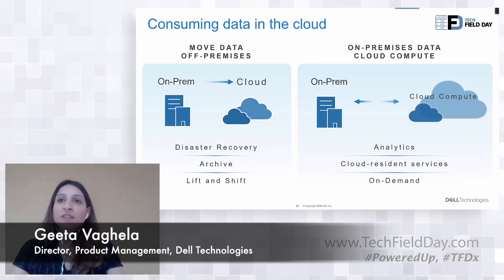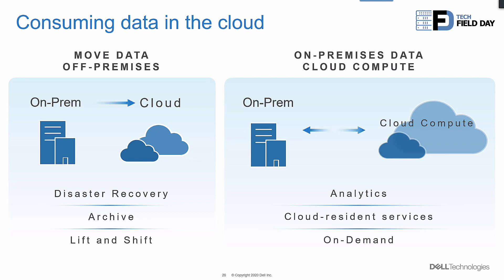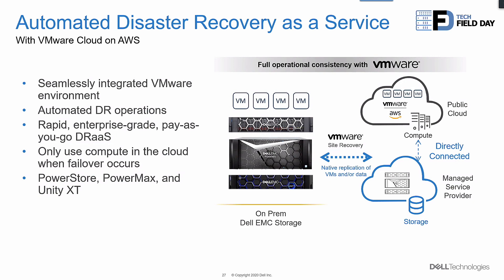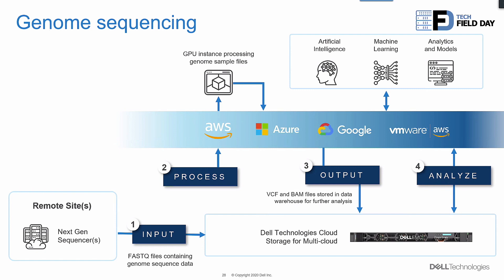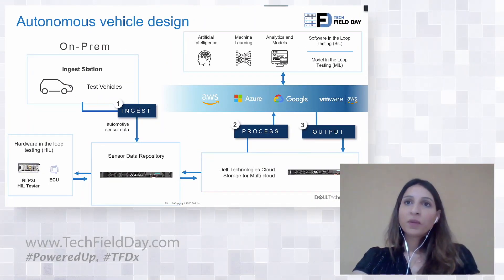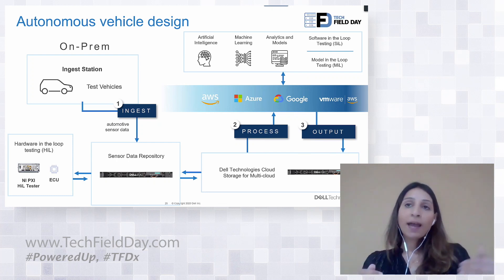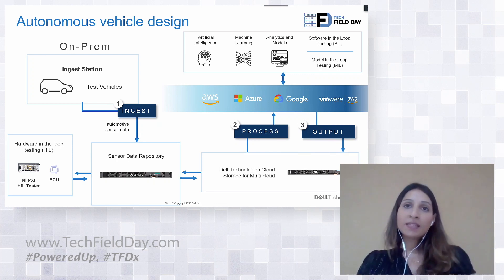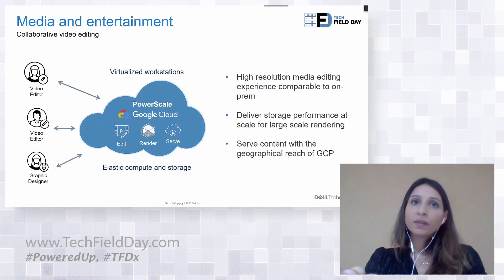Dell Technologies Cloud Storage Use Cases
Geeta Vaghela, Director, Product Management, discusses customer requirements for cloud storage. Dell Technologies customers are moving data off-premises for DR, archiving, or shifting primary locations but are also performing cloud compute for analytics on-demand. She presents the automated disaster recovery as a service using VMware Cloud on AWS with native replication of Dell EMC storage. Next, she discusses a genome sequencing application which leverages GPU instances in the cloud. Another use case is autonomous vehicle design, which includes both on-premises and cloud processing of data from the edge, the datacenter, and the cloud. Joe CaraDonna, VP, Storage Division Cloud CTO, joins in the discussion with the Tech Field Day delegate panel.

This video was recorded as part of Tech Field Day Presents Dell Technologies: Power Up the Portfolio on June 26, 2020.